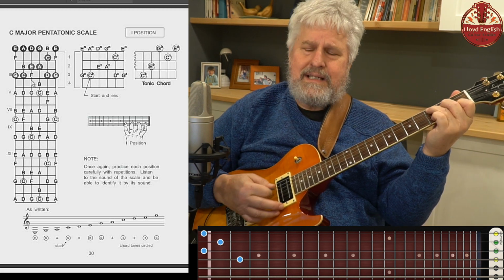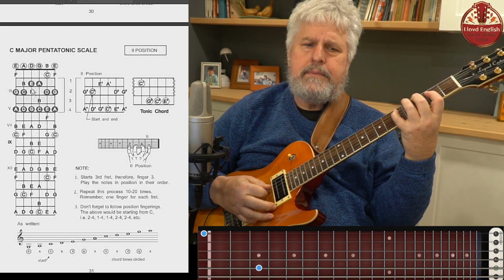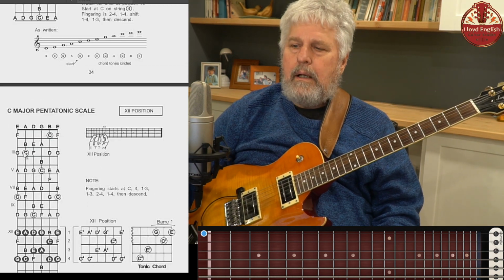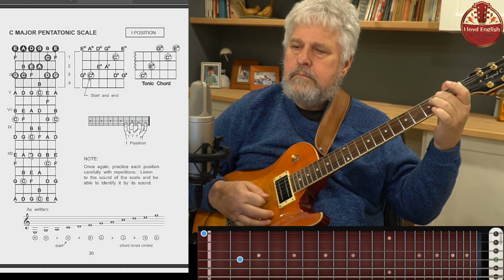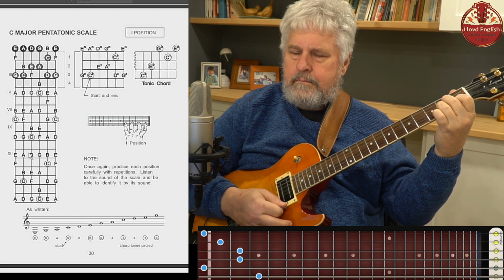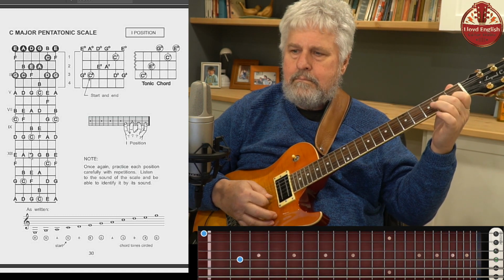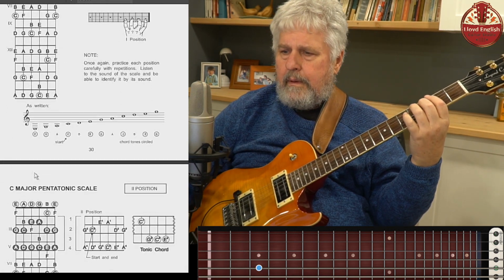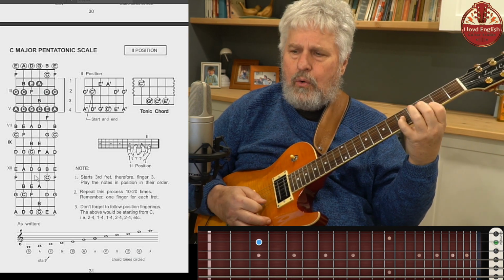Ep.361 | C Major and A Minor Pentatonic Scales